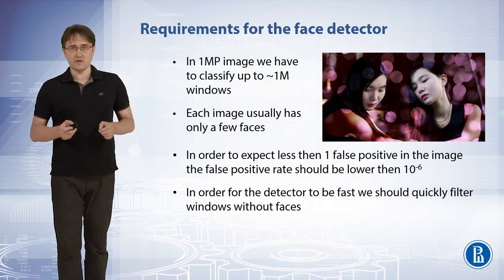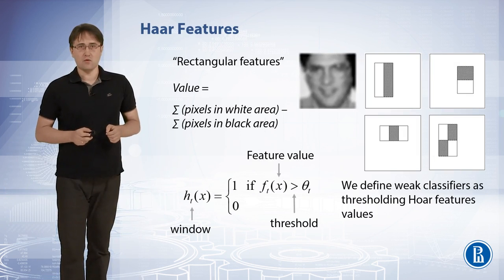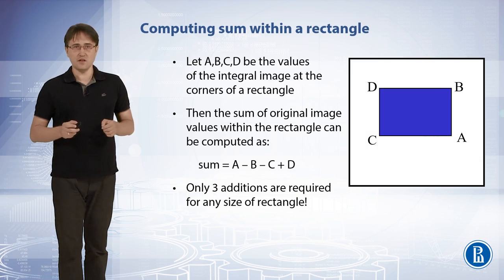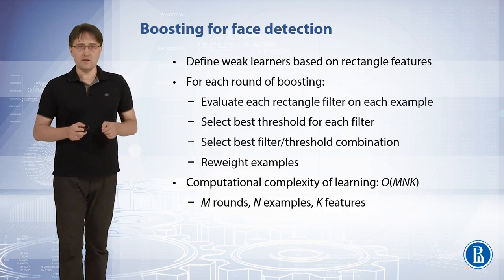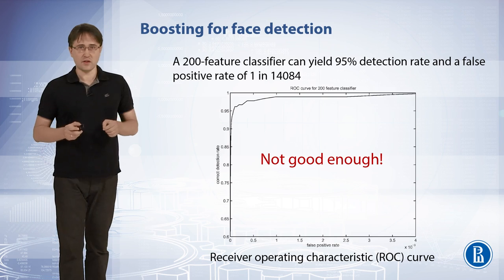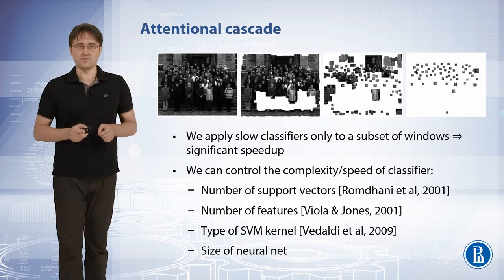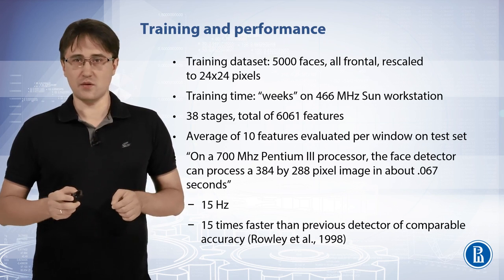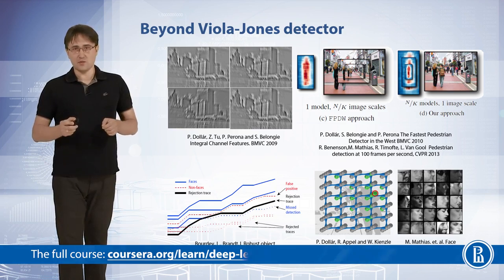Viola-Jones face detector - Deep Learning in Computer Vision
Don't just read what's written on the projector. Try explaining it. And explain with code.,An interesting view of topic with really talented instructors .  thank you
In this week, we focus on the object detection task — one of the central problems in vision. We start with recalling the conventional sliding window + classifier approach culminating in Viola-Jones detector. Tracing the development of deep convolutional detectors up until recent days, we consider R-CNN and single shot detector models. Practice includes training a face detection model using a deep convolutional neural network.